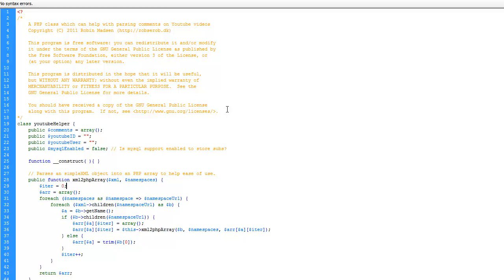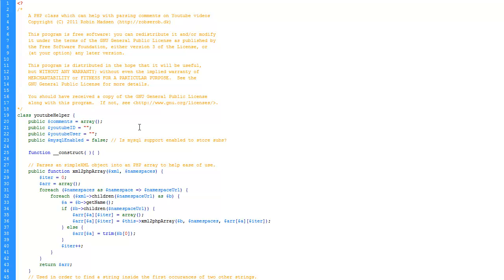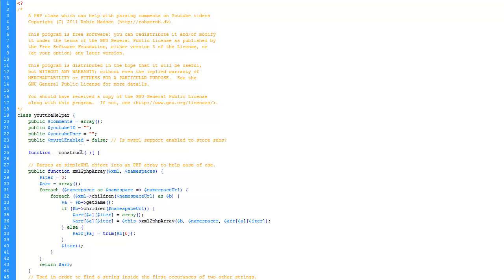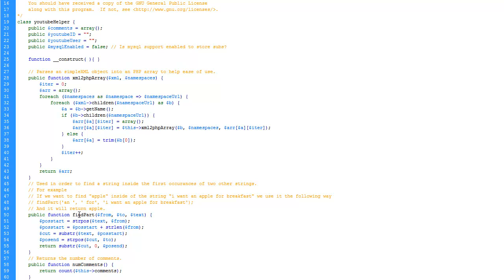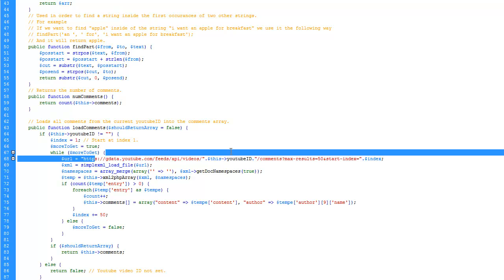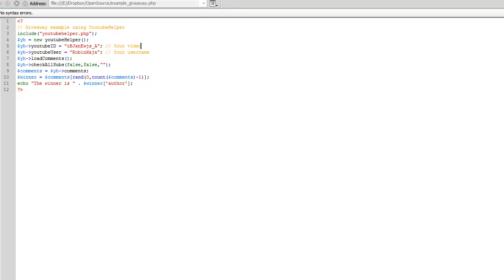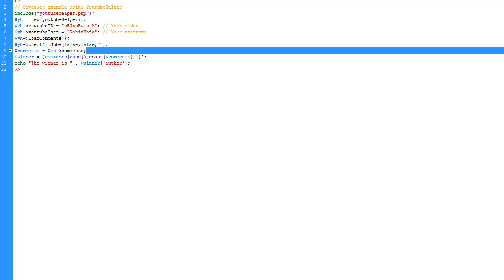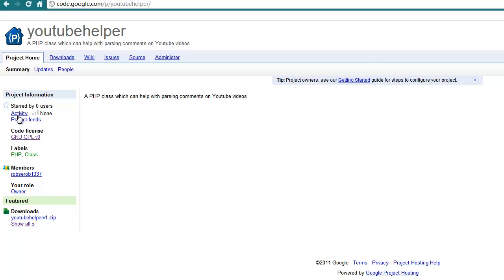PHP - YoutubeHelper version 1 release.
Please provide credit dont just take it and walk away :P